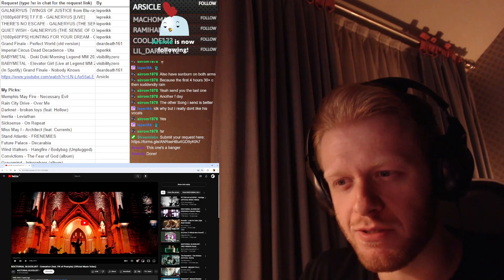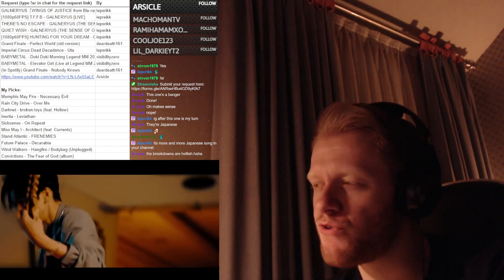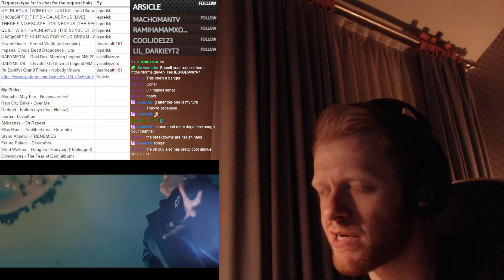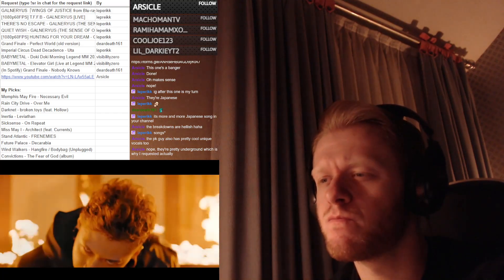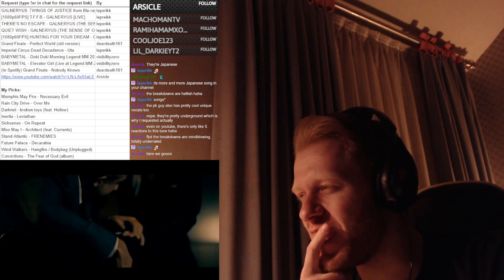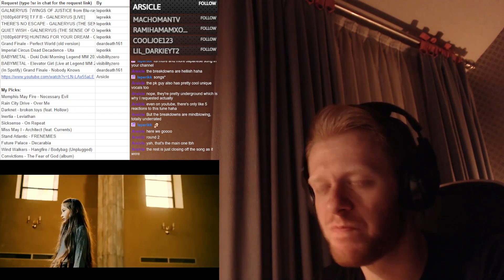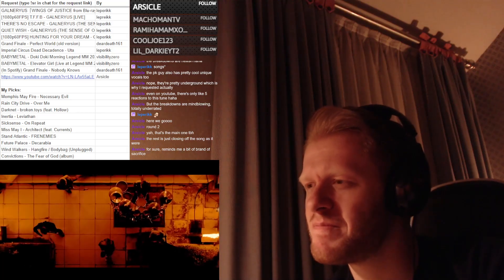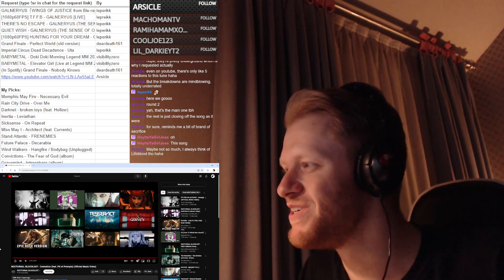Hellish Breakdowns😈 // NOCTURNAL BLOODLUST - Cremation // Stream Highlight / Reaction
If you'd like me to check out your suggestions, catch me live on Twitch! Follow me on X and Facebook to stay updated on when streams are happening.